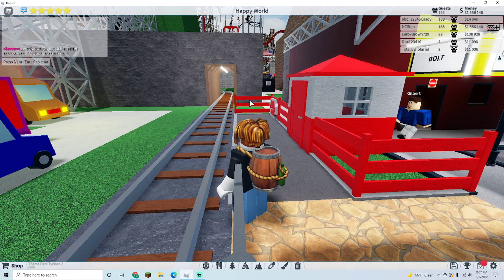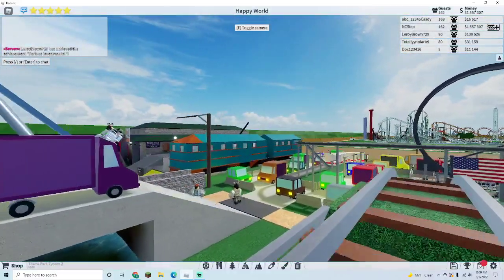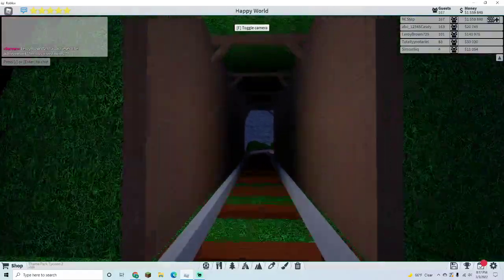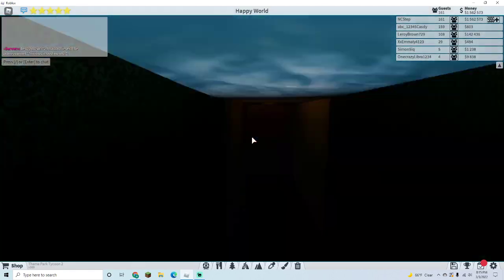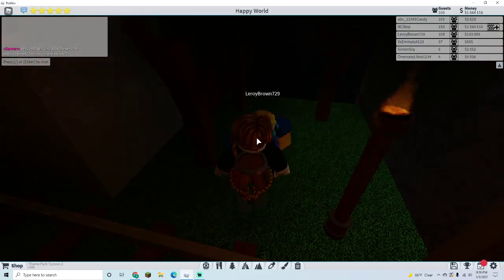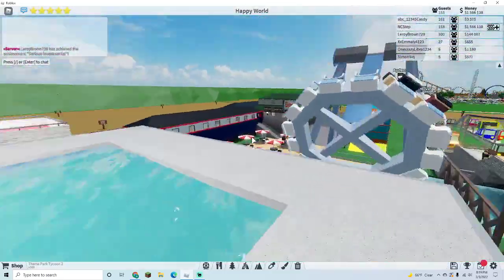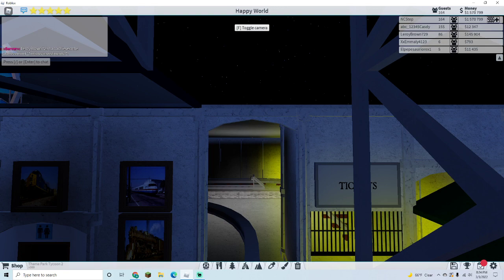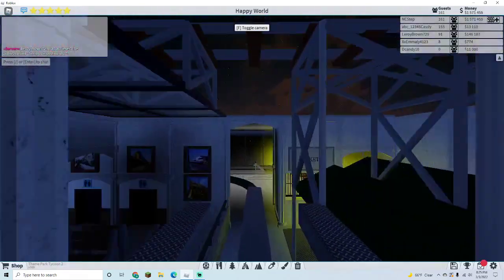JASON'S AMAZING RAILROAD!!!! | Roblox | Theme Park Tycoon 2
Jason made this railroad, so I decided to showcase it!